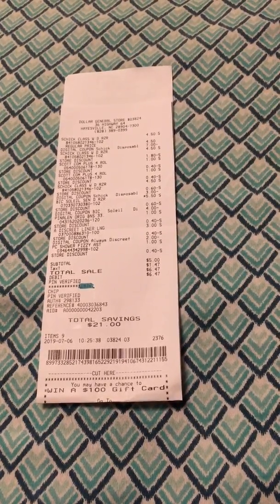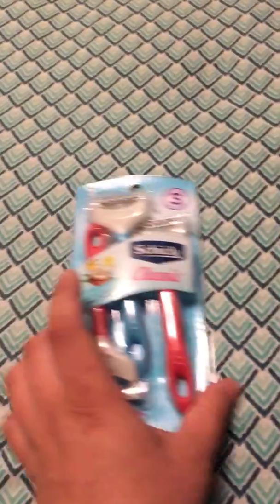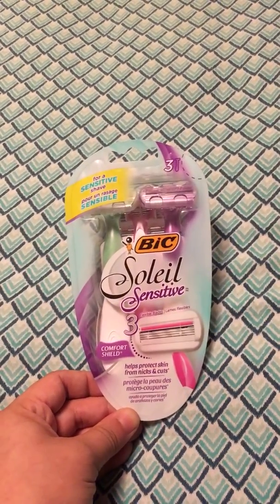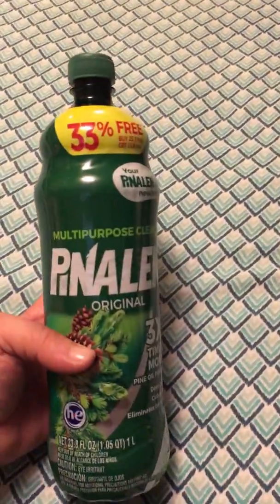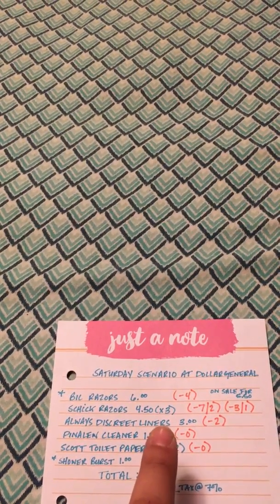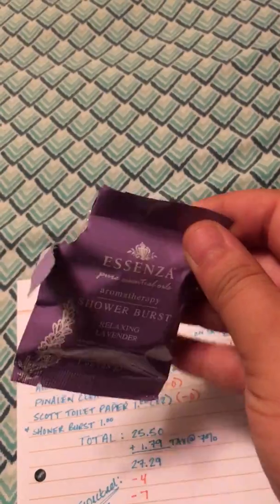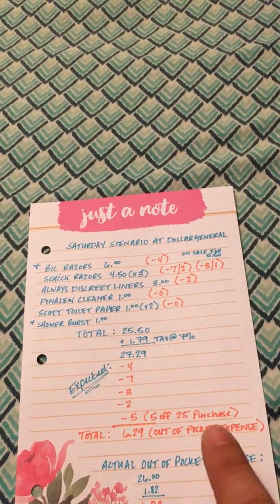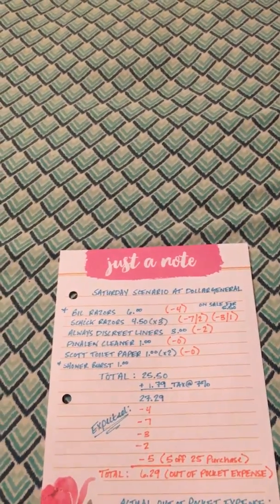Coupon Haul-Dollar General Mini Haul